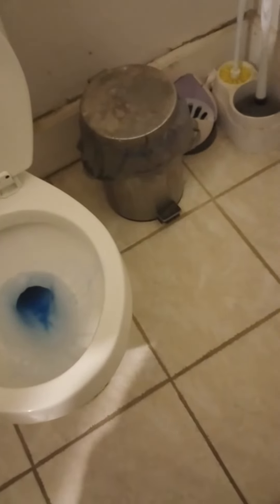Best way to clean a toilet bowel. Real reaction part#1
Blessings to you and yours 💜💛💞🦩🌴 toilet toiletcleaner lysol cleaningtips cleanandfresh Jehova tiene El poder para vencer Todo.